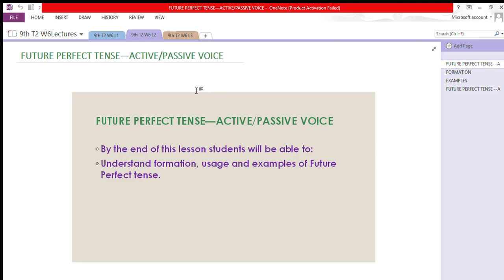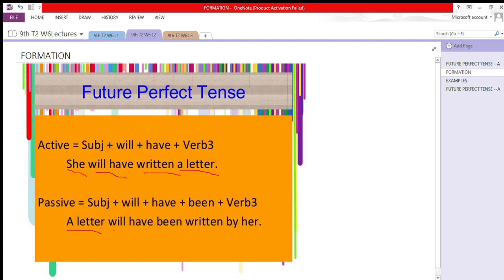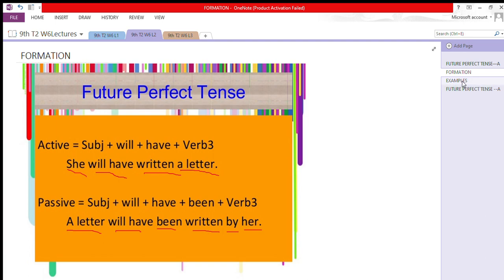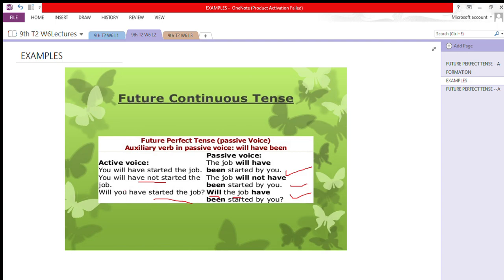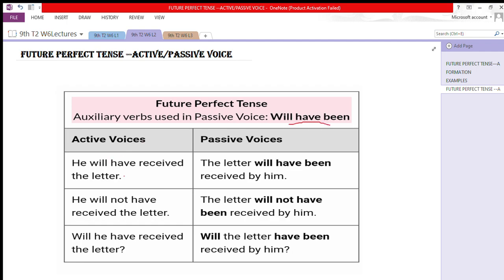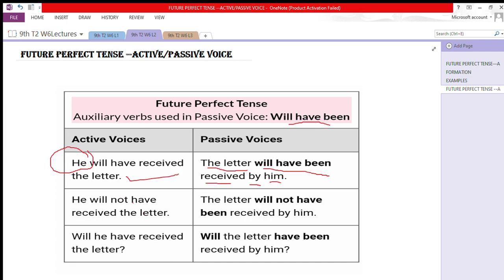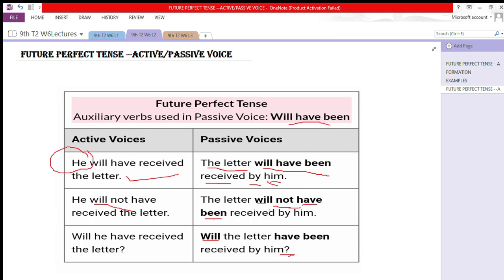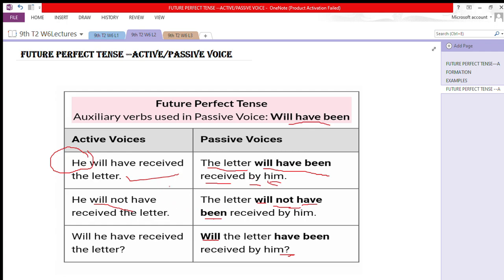FUTURE PERFECT TENSE—ACTIVE PASSIVE VOICE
passive Voice of Future Perfect Tense